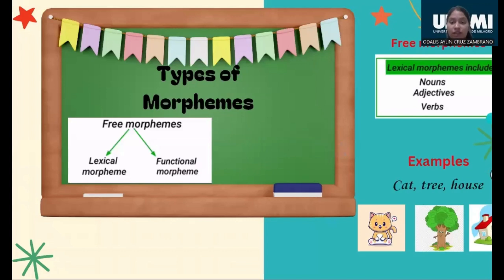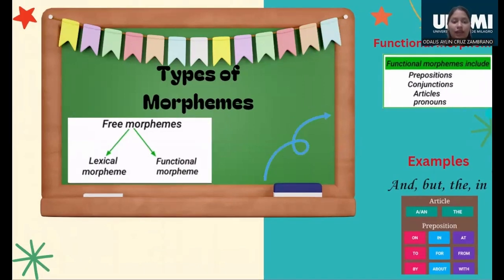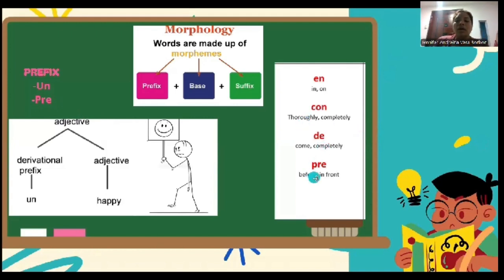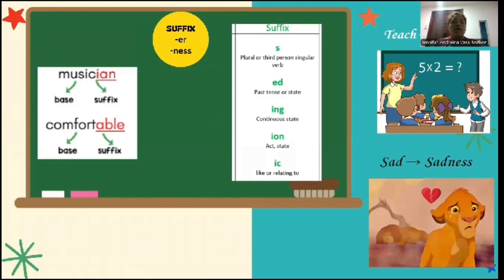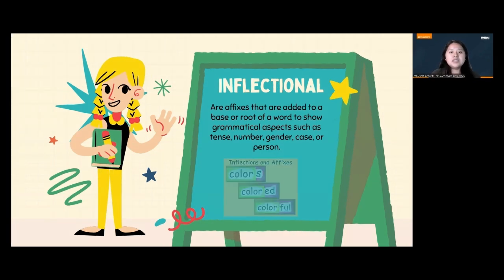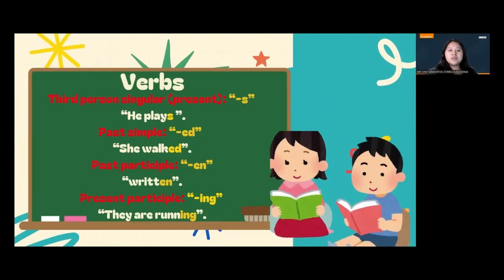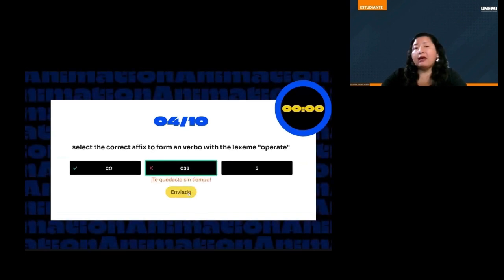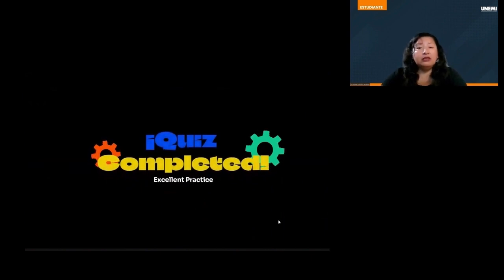Lexeme and Word forms